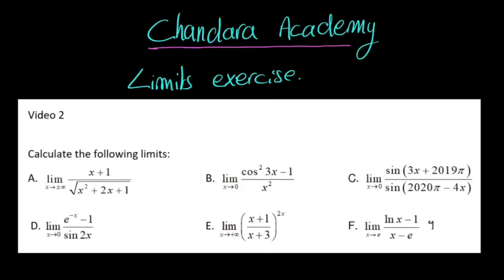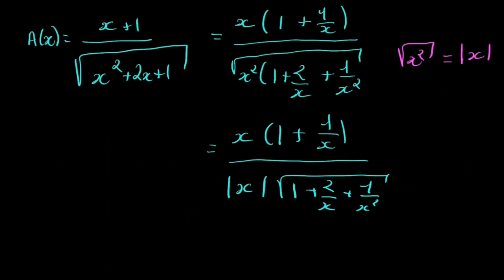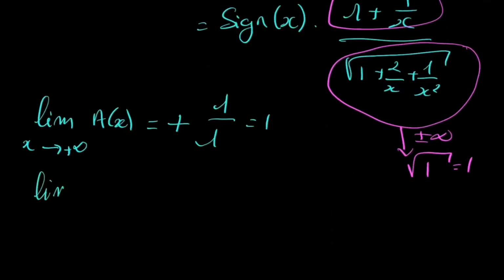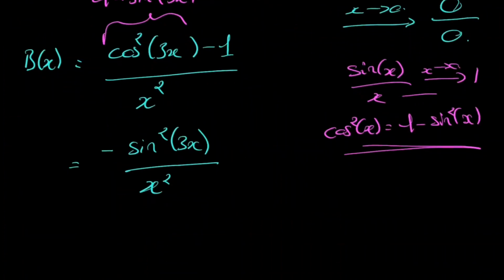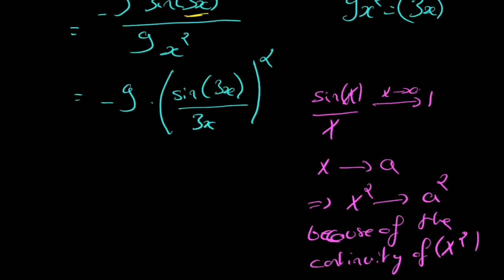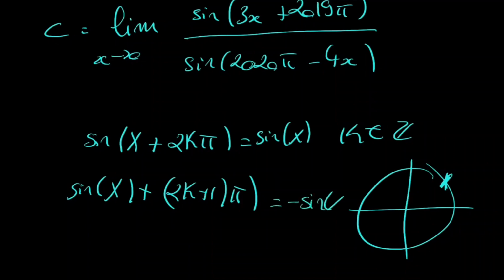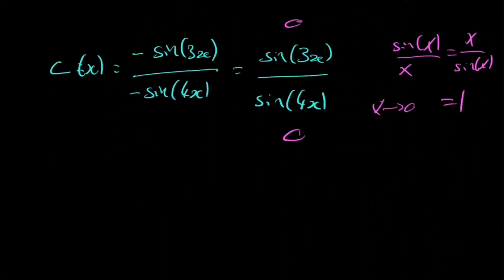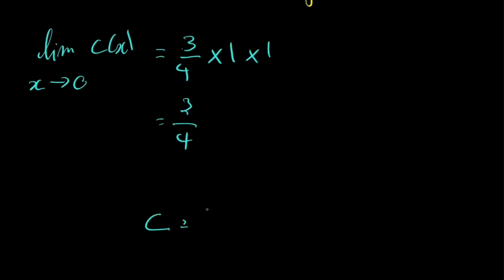How to calculate limits!? Part 3 Final Exam Exercise | Grade 12